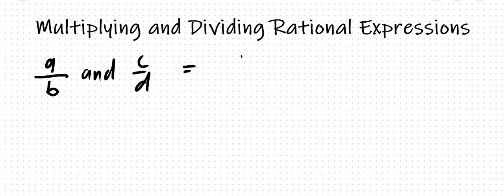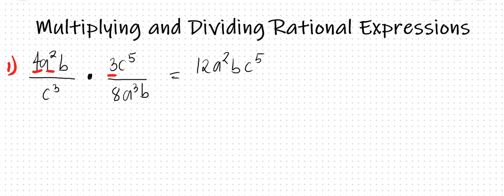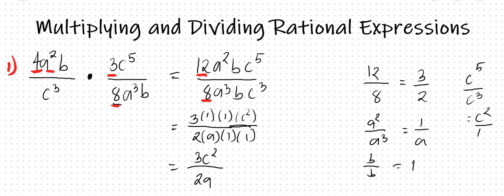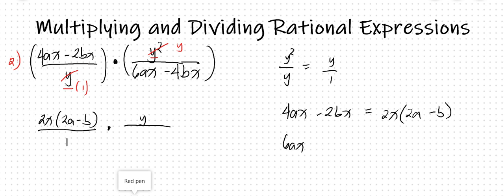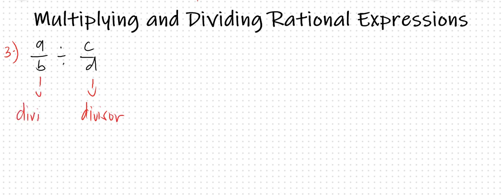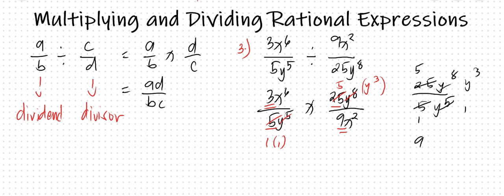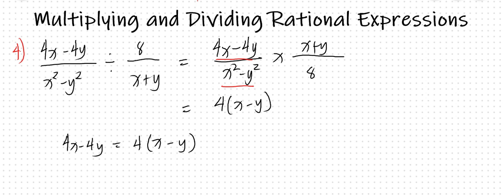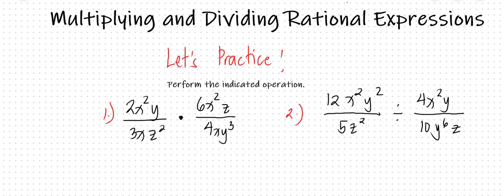Multiplying and Dividing Rational Expressions